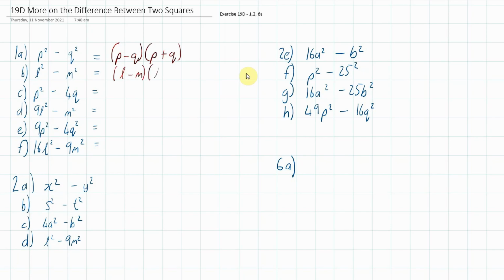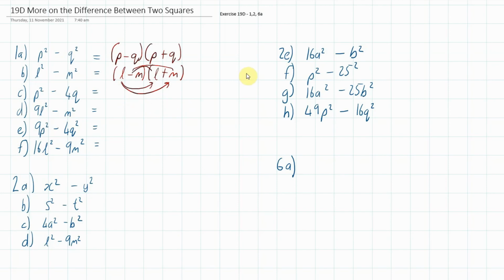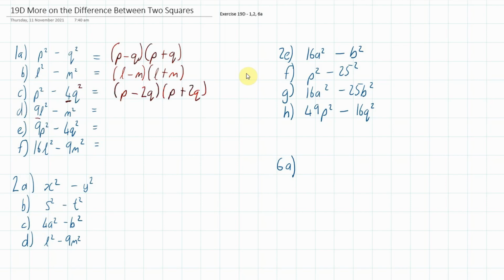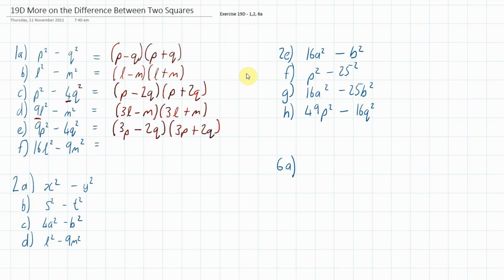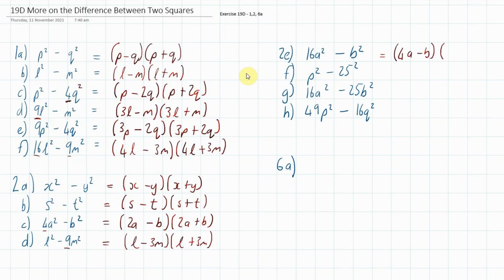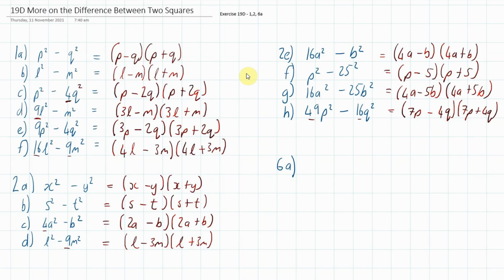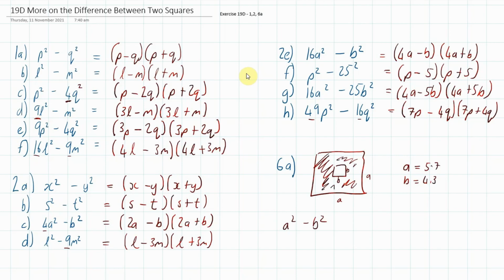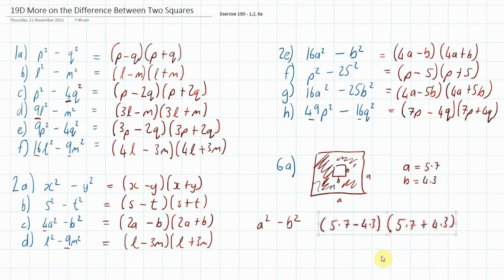Secondary 1 - Quadratics - 19D - The Difference Between Two Squares - Factorising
Some more practice in using our knowledge of the difference between two squares to factorise. Sorry about the audio quality - not sure what is happening!